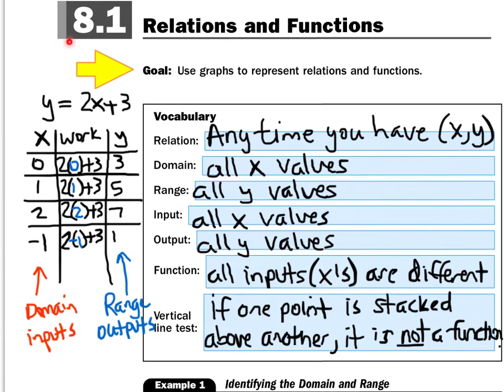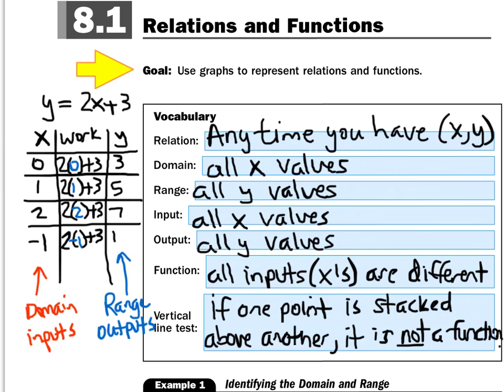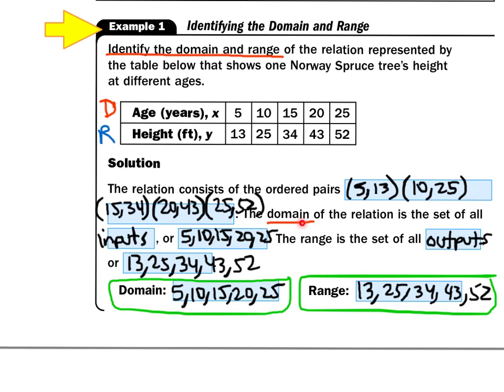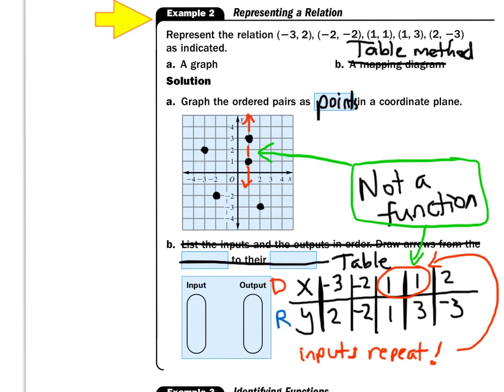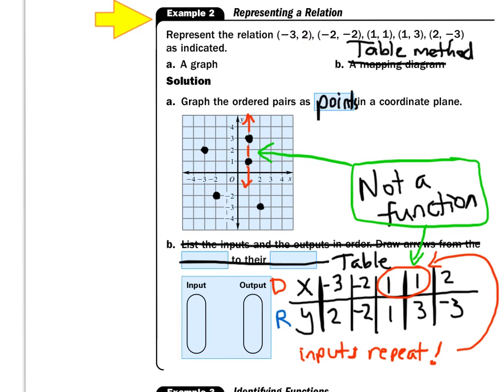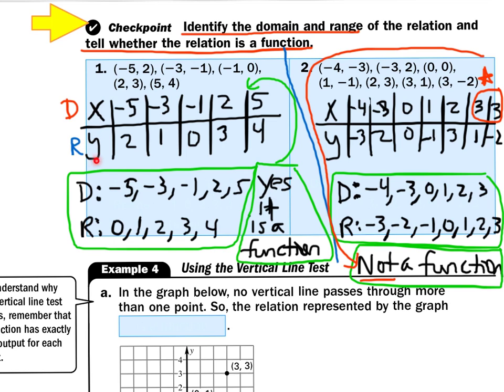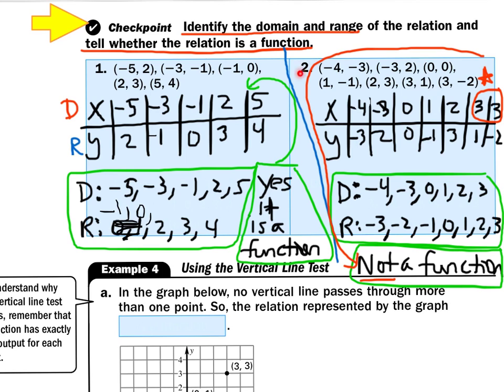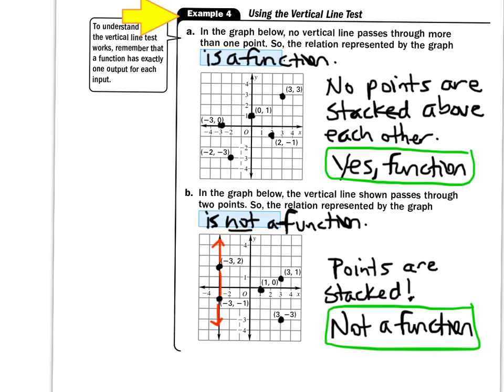PA NOTES 8 1